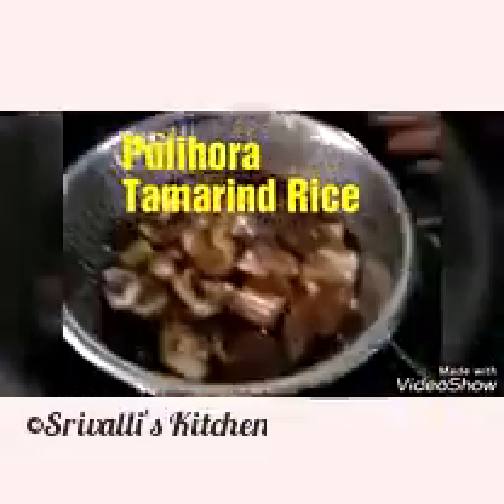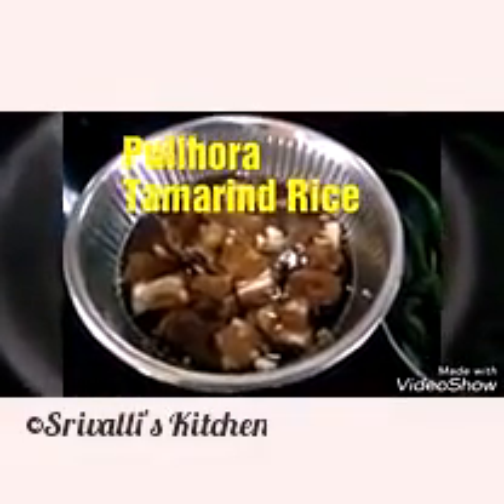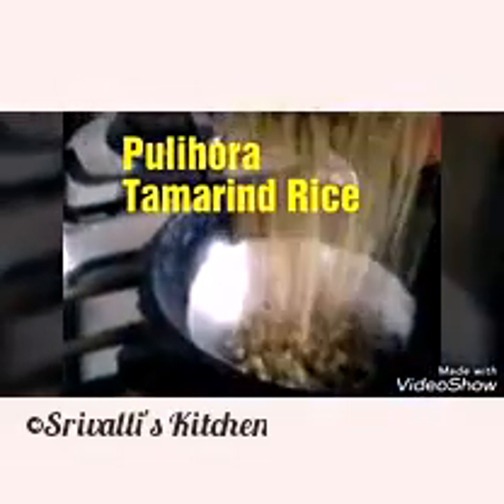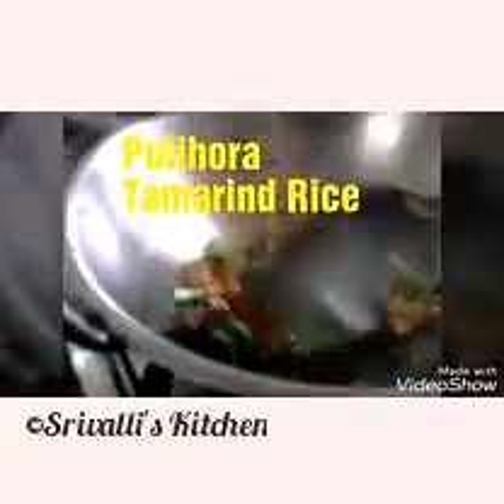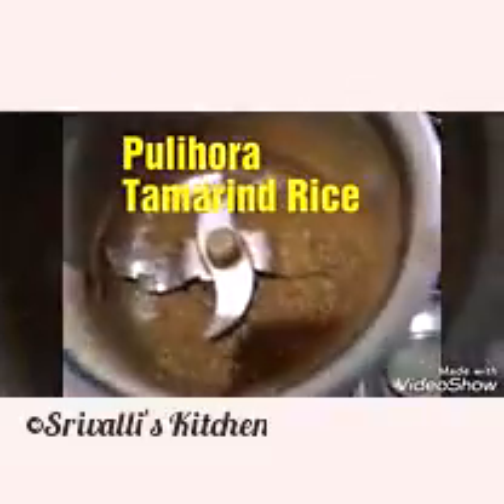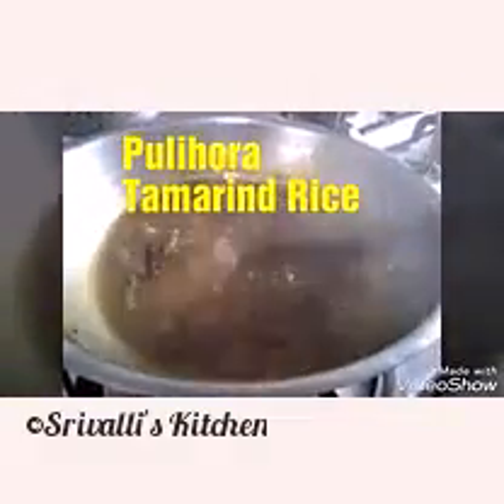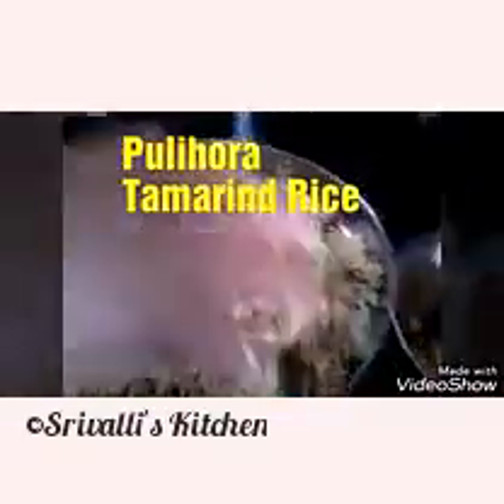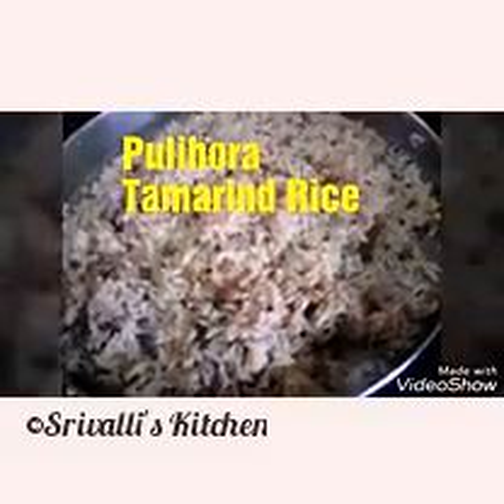Tamarind Rice - Pulihora Prasadam Style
Tamarind rice or pulihora is a favorite of almost everyone in Andhra.
It is also a very famous prasad after ladoo.
The temple style pulihora has a special flavor that makes us carve more.
Here is the recipe for a tasty and yummy pulihora. Enjoy.